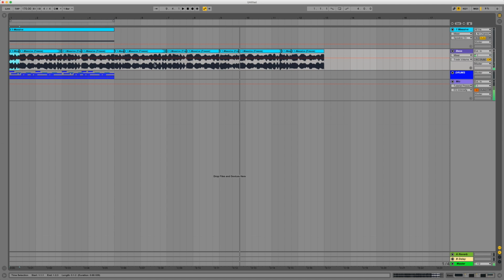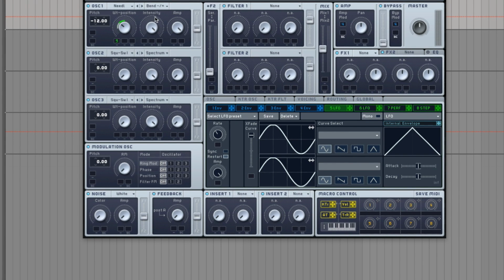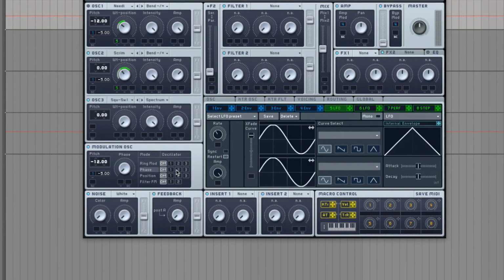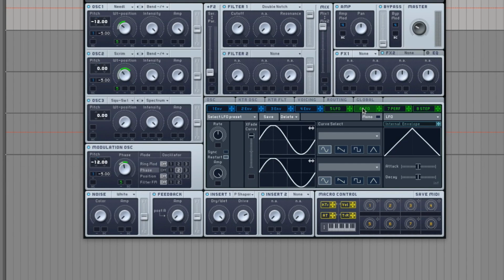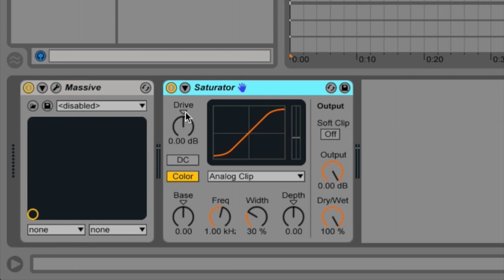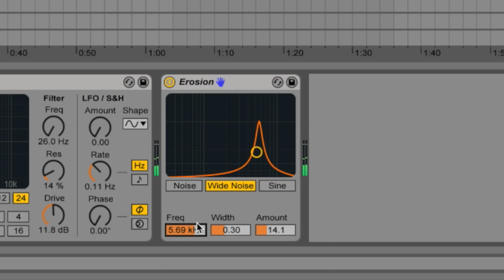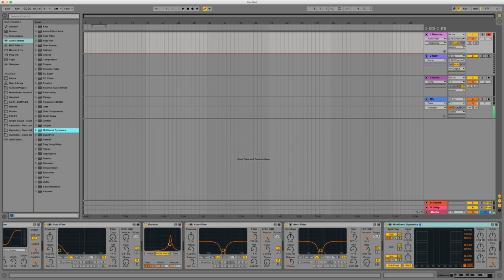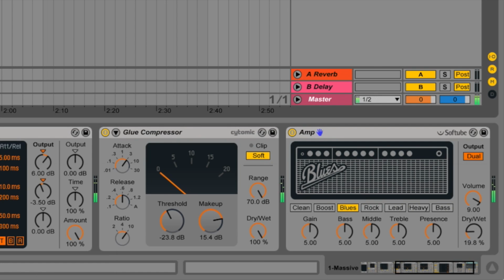Unlock Mind-Blowing Bass: The Secret Modulation Trick | Massive and Ableton Tutorial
🚀 Unlock Mind-Blowing Bass with My Secret Modulation Trick! 🎶 Dive into music production magic as I reveal how to master sound design using Ableton and NI Massive. Join me in this engaging tutorial and explore the creation of hard-hitting, phasey flangy bass sounds perfect for drum and bass and future bass tracks. Learn how to sculpt frequencies, stack saturation, and enhance your electronic music skills with this detailed guide! 🎛️

As an experienced music producer, I’ll walk you through the entire process—perfect for aspiring producers looking to elevate their sound. Don't miss out on this opportunity to explore new techniques and expand your sonic palette. 🎧

CHAPTERS:
00:00 - Intro
00:49 - Creating Bass Sounds
10:02 - Stacked Saturation Techniques
11:15 - Stacked Compression Strategies
12:45 - Erosion Effects
13:50 - Notch Filter Applications
15:34 - Multiband Dynamics Explained
16:20 - Compression Techniques
17:38 - Amplifier Settings
18:26 - Outro